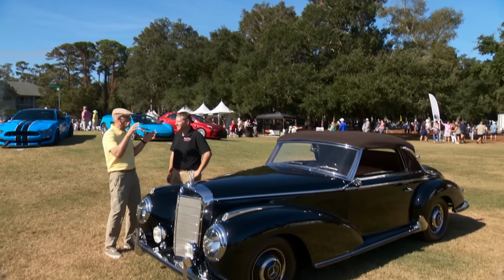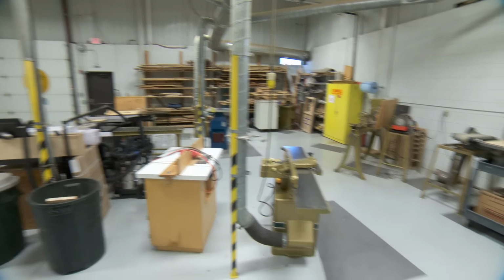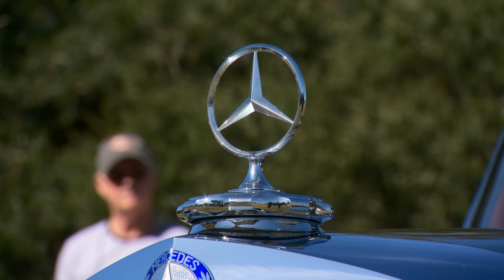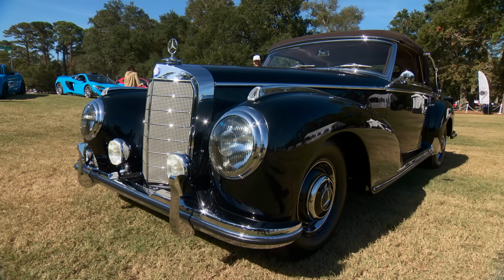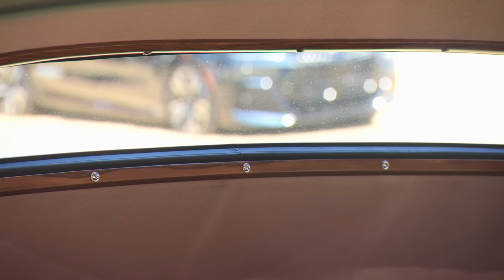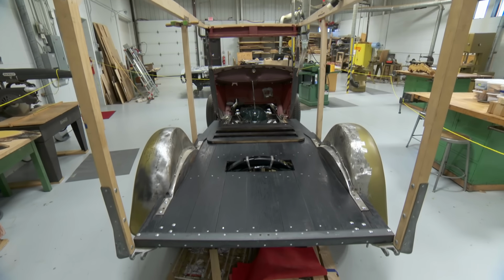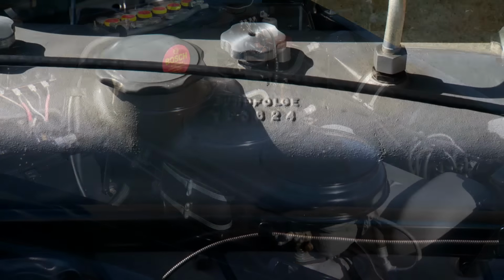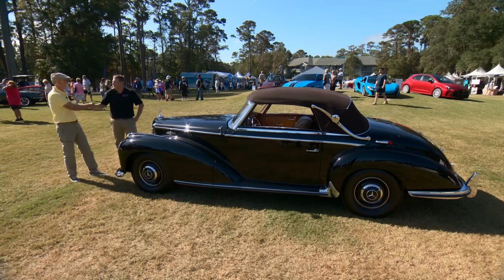Student Restoration Makes History at Pebble Beach Concours d’Elegance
This is the first time in the history of the Pebble Beach Concours d’Elegance a car restored by students landed a podium spot. The Pebble Beach Concours d’Elegance is the oldest Concours in the United States and widely considered the most prestigious car show in the world. Dennis got the story behind this 1953 Mercedes 300S Cabriolet and the McPhereson College restoration at the Hilton Head Island Concours d'Elegance & Motoring Festival in South Carolina.